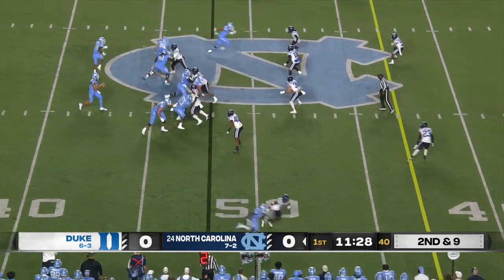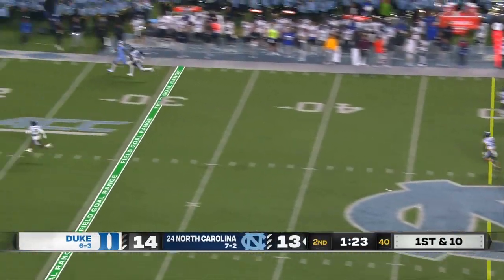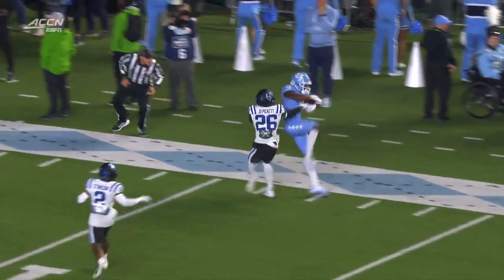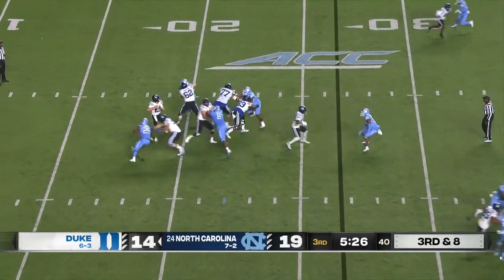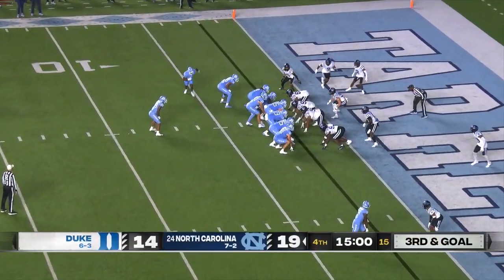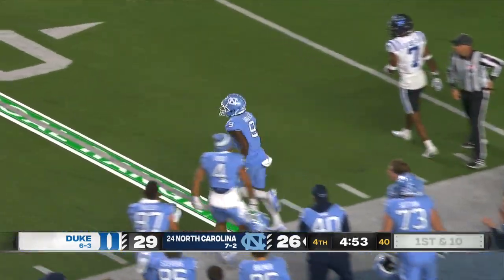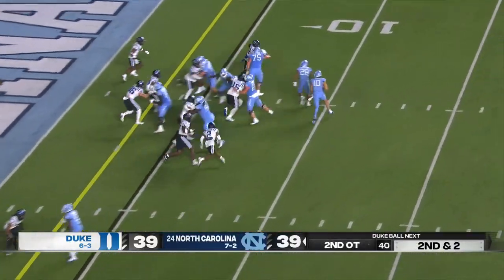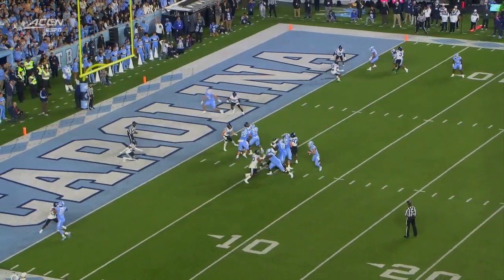UNC Football: Tar Heels Escape Duke in 2OT, 47-45